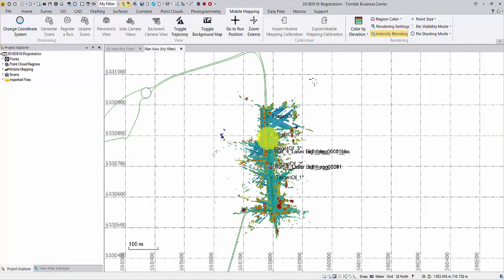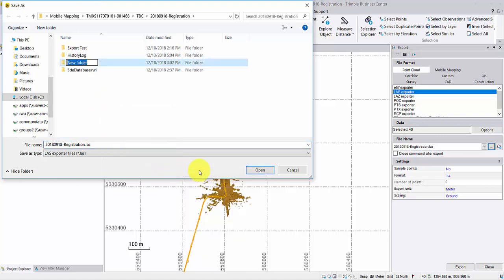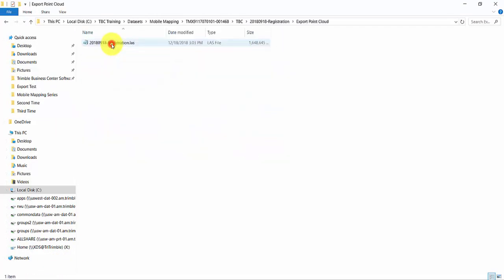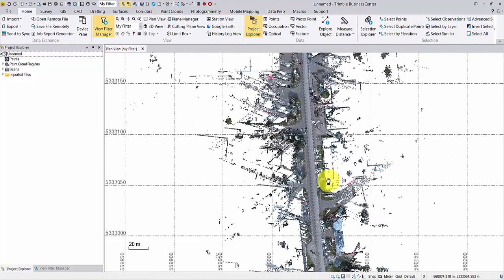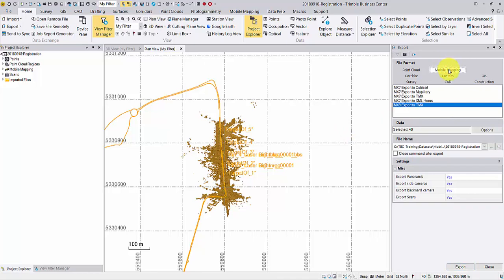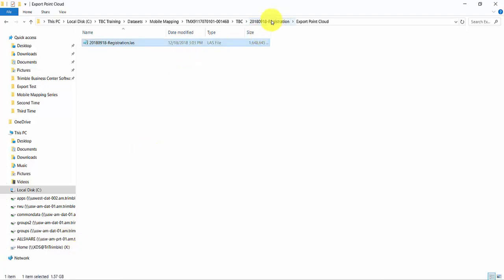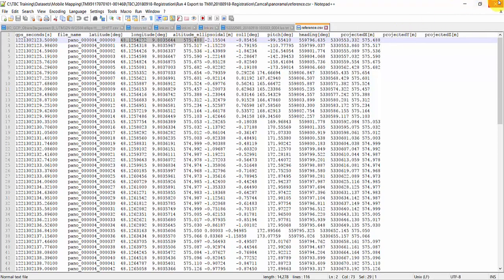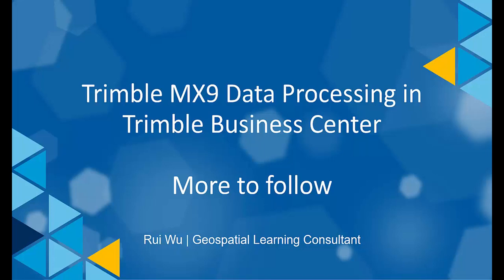MM in TBC - 06. Data Export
Follow this series of video to learn how to process Trimble MX9 data in Trimble Business Center.